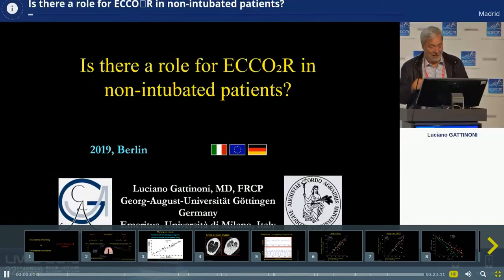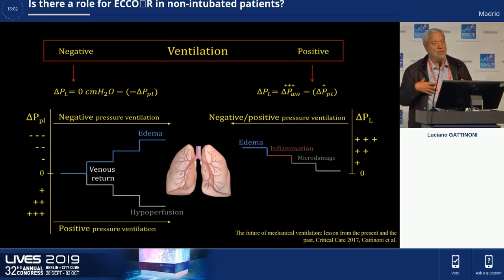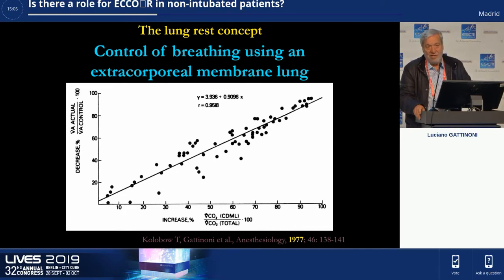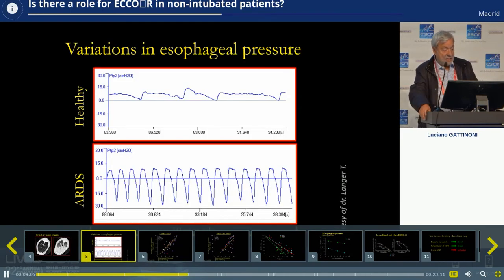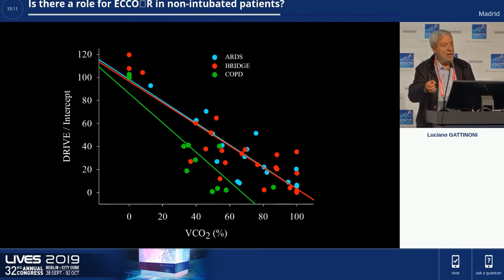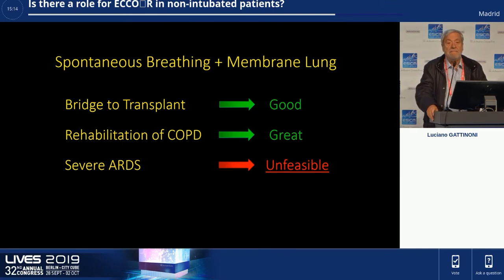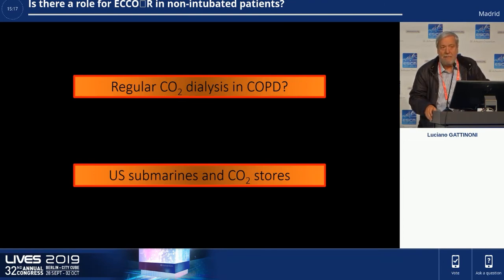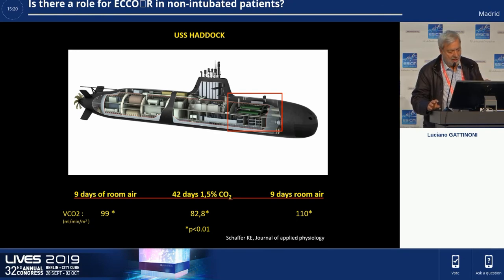Is there a role for ECCO₂R in non intubated patients Luciano Gattinoni 2019